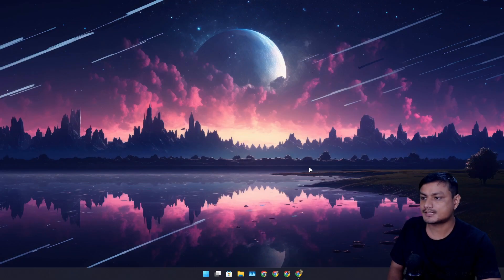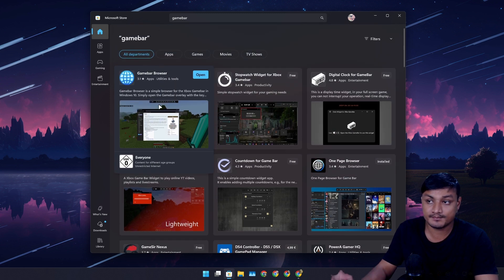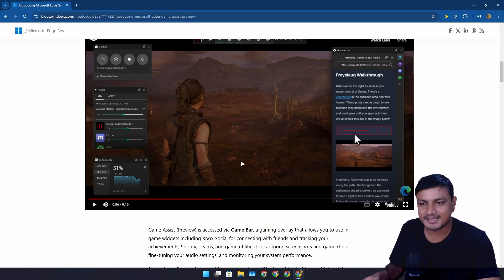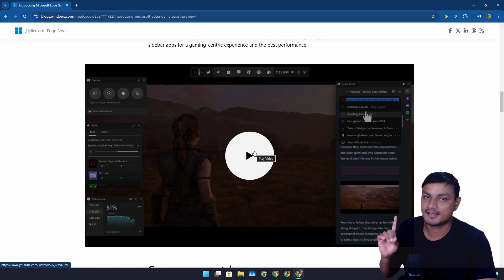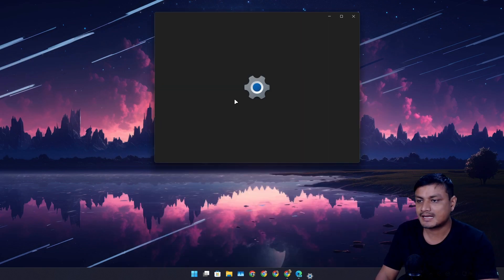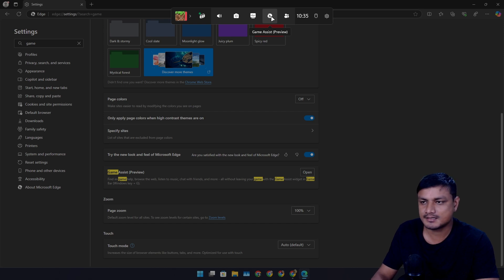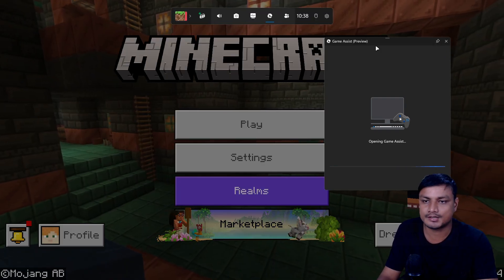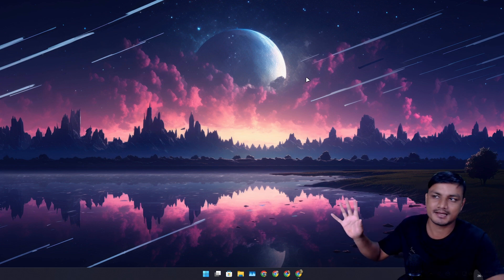Microsoft is making a browser for gamers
The new Edge Game Assist browser is a game-changer for gamers, browse the web, access your favorite services, and even get tips and guides for the game you're playing without having to leave your game.